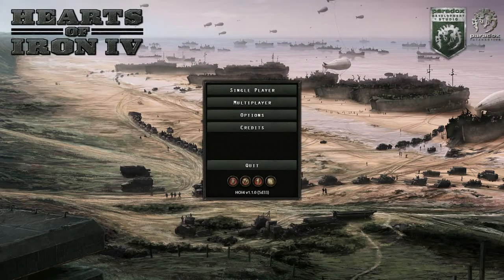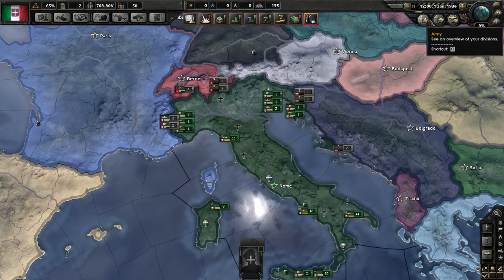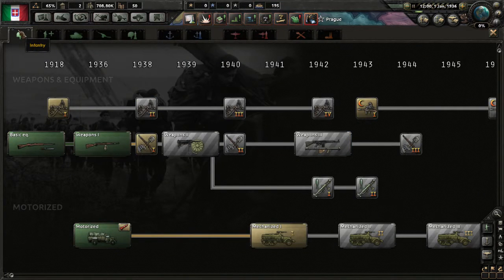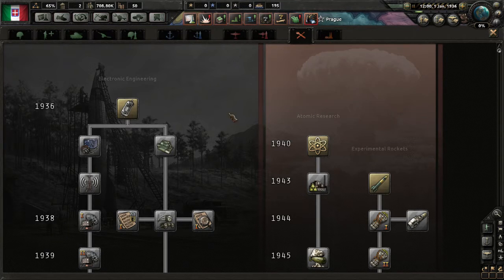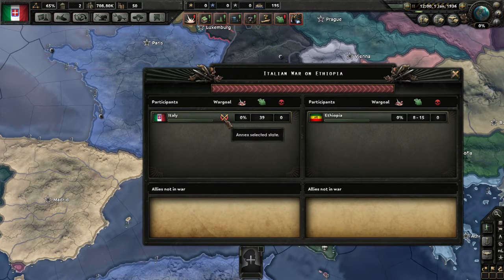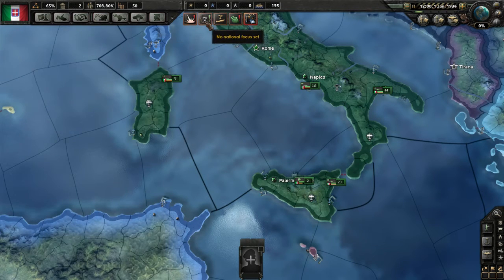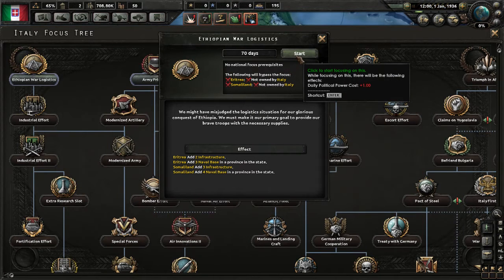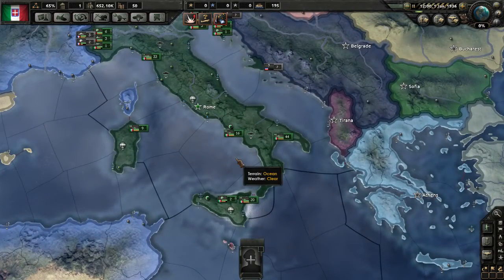Italy Beginners Tutorial : Hearts of Iron IV! 01 - Interface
The first episode of an Italy beginner walk through, focusing on the very basics, like navigating the UI and understanding trade and production.